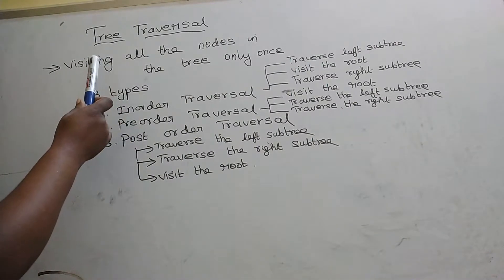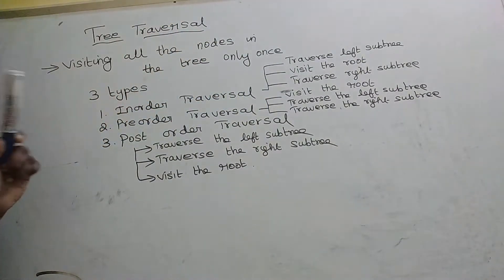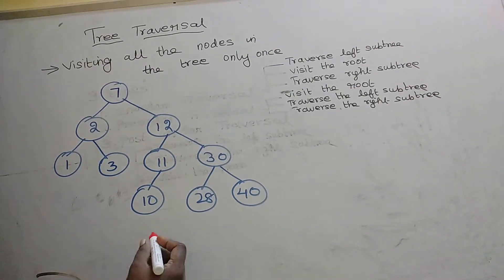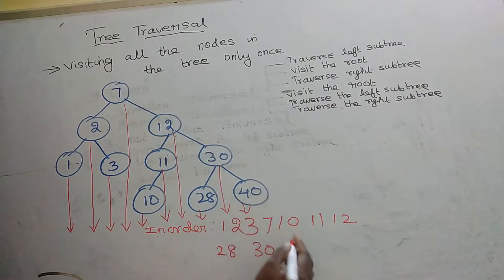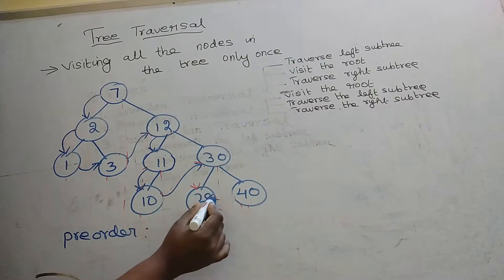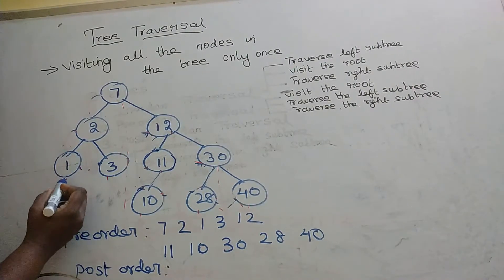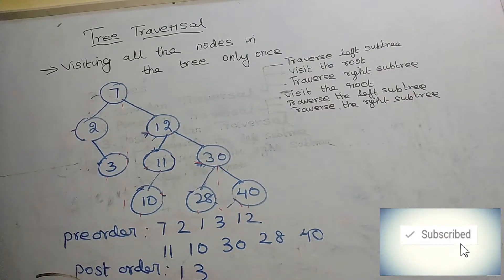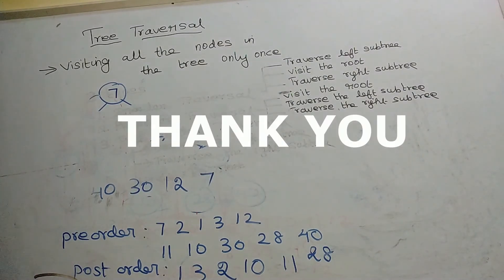Tree Traversal || Easy way to find inorder,preorder and postorder traversal || Data Structures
Computer Science
Data Structures
CSDesk
Tree Traversal
Easy way to find inorder, preorder and postorder traversal